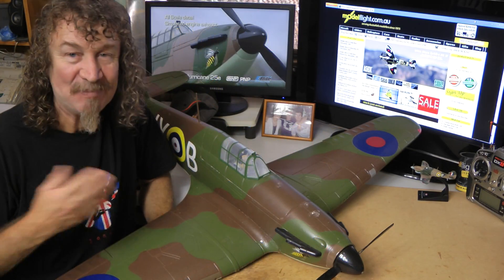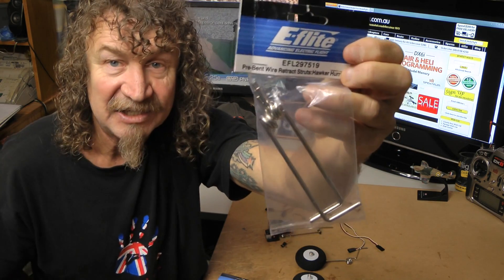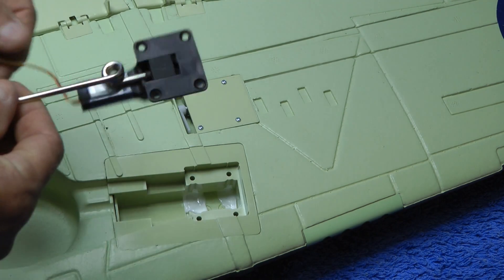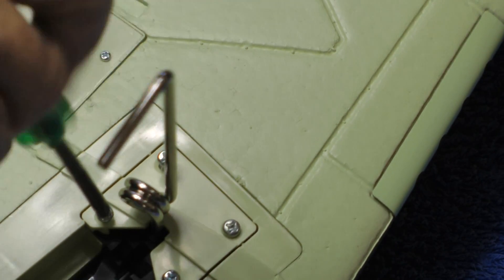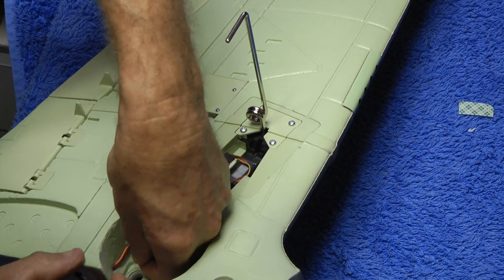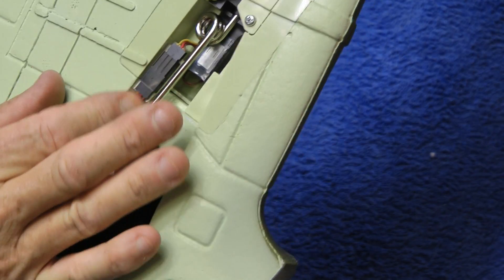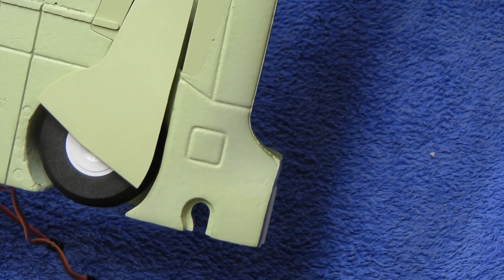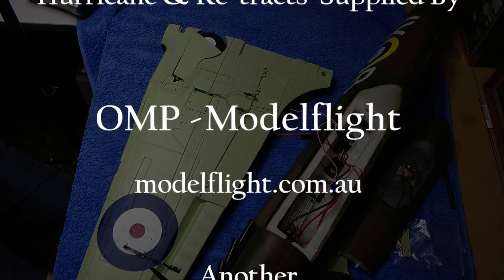E-Flite Hawker Hurricane Retract + Flaps part 2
Here we go with Part 2 of the Hawker Hurricane Un-boxing - Build videos
In this one we show how to fit the Stock Wheels, then the Retracts and finishing with the Flaps
Remember to follow your Manual it has all the instructions on how to fit the, 15-25 Retracts, this video shows you how to fit the Pre-Bent Struts
hope this helps anyone who might think it's a hard job, i can tell you it's very easy, watch the video and i'm sure your have no problems
Watch out for part 3 where i'll show you how to use the struts that came with your retracts and fit the Dubro Diamond Light wheels to give it that bit more scale look.
Then in part 4 we will finish the build, putting the wings on and tail feathers